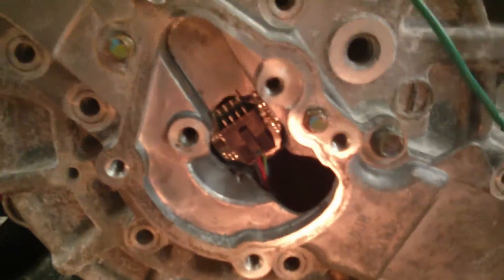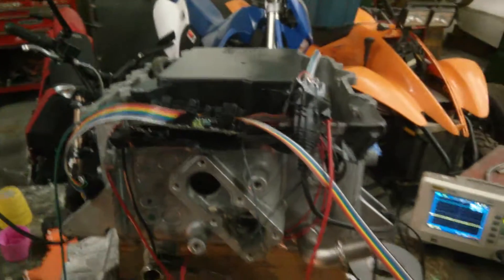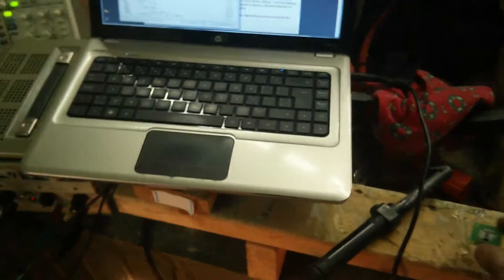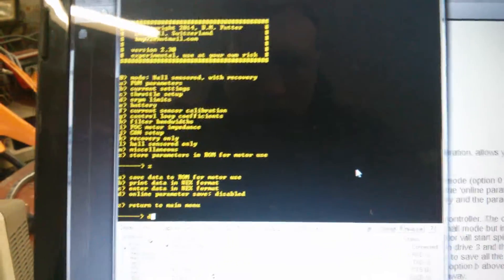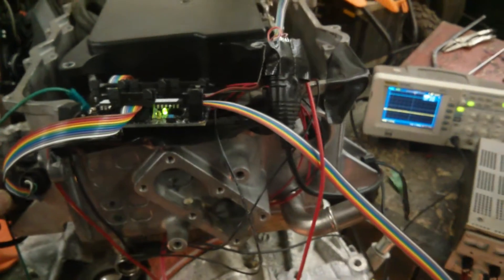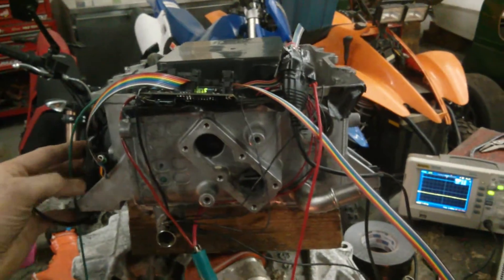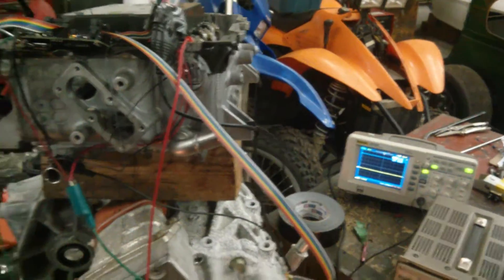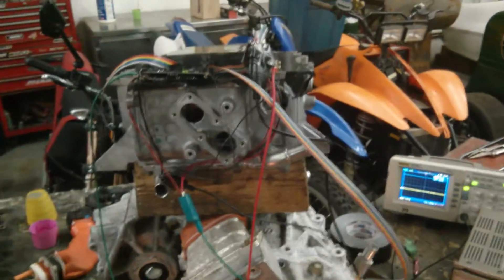Hall sensor calibration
Setting up the Hall sensor position on my DIY leaf controller.